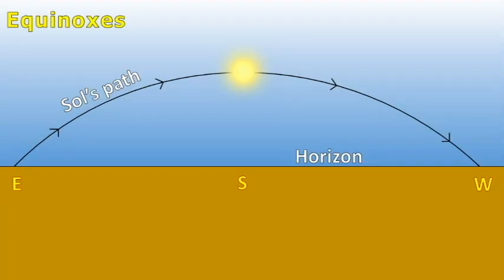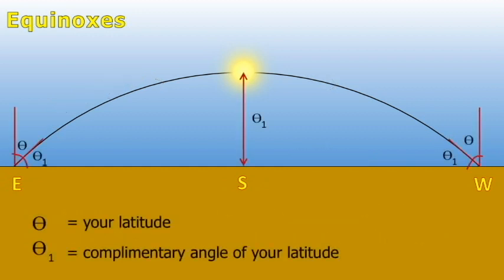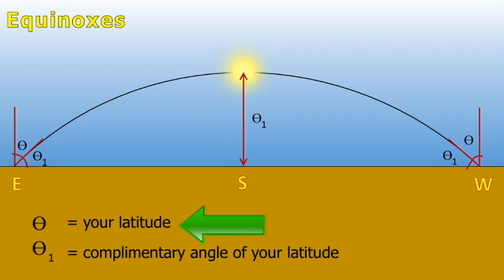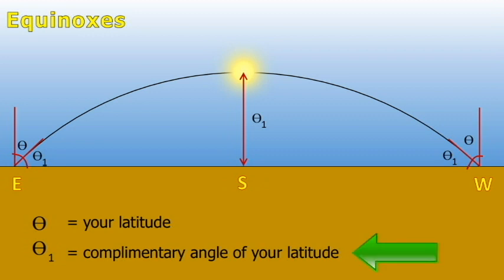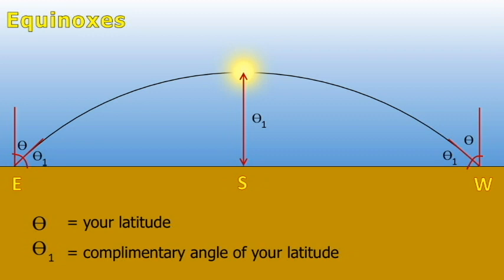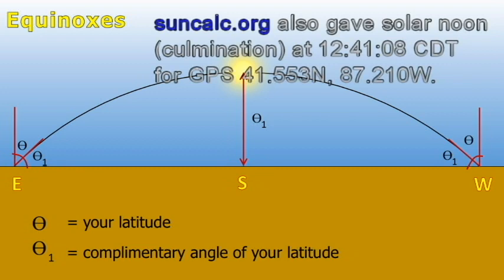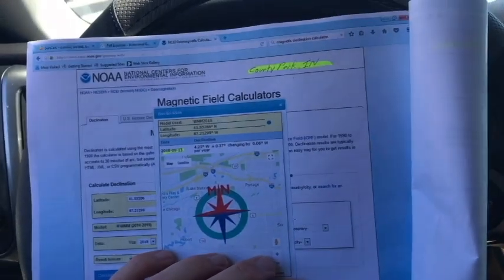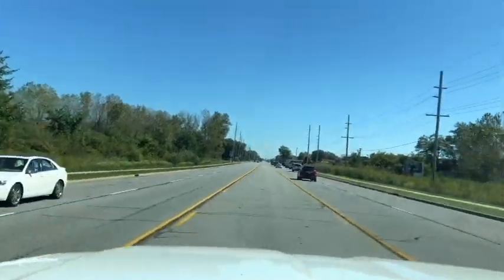Solar Noon: September 23, 2018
This is video 2 of 3 on the 2018 autumnal equinox.  Here I set the camera up to record solar noon, with a filter, just south of Lake Michigan.